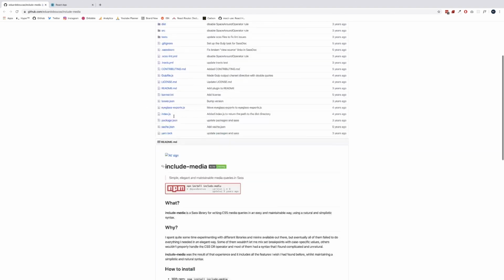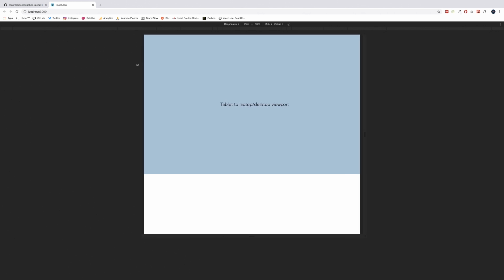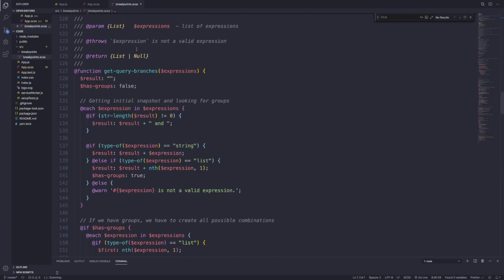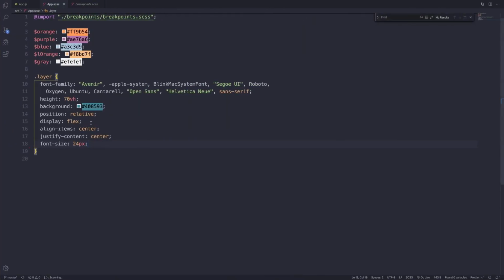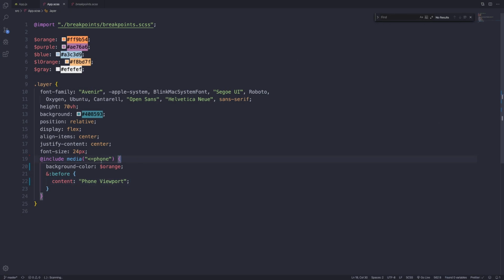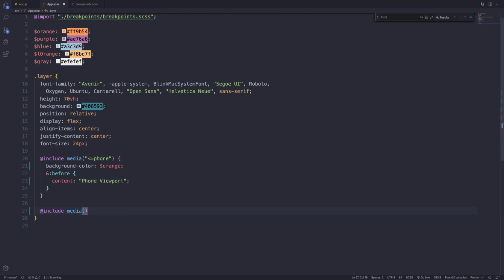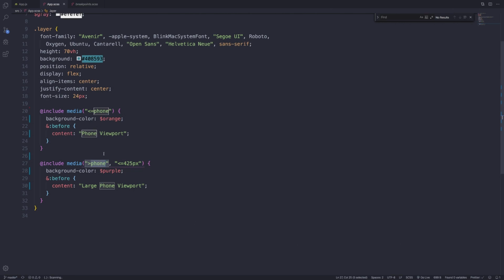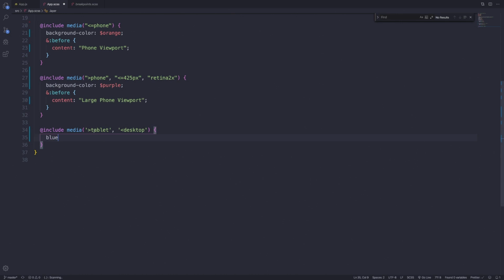Easy and Clean Responsive Media Queries using SASS/SCSS | Tutorial